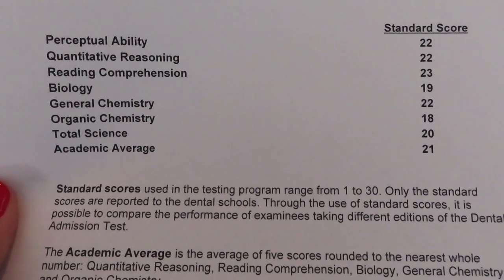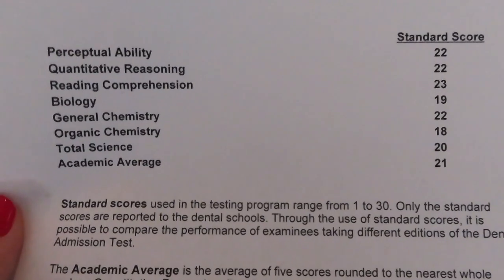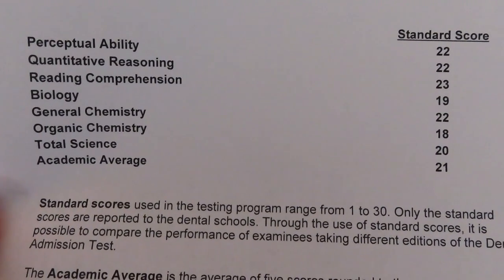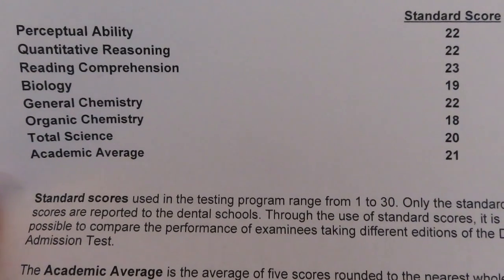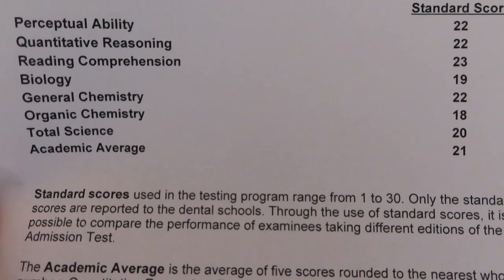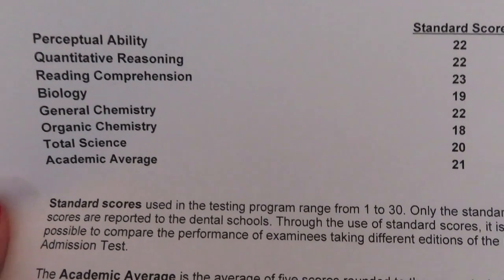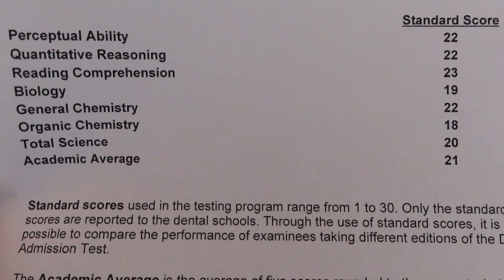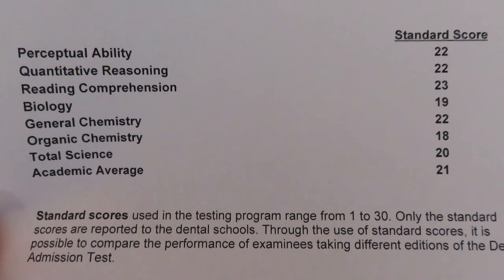How I studied for the DAT!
Hey everyone!

I thought I would finally do a video on how I studied for the DAT! This exam is required when you are applying to dental schools. It is a long and hard exam so it can be daunting when beginning to study for it. Here are a few of my recommendations and things I did to prepare for the exam! These are my recommendations, and everyone studies differently! So, you may find other resources that you may like better! But I hope you can find some piece of advise helpful! Hope you guys enjoy this video!

xx

eleni